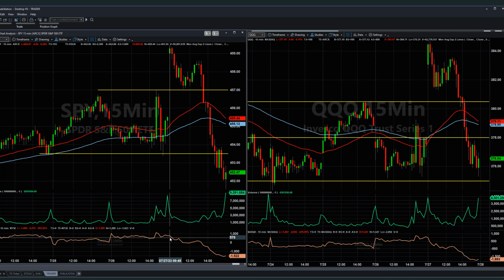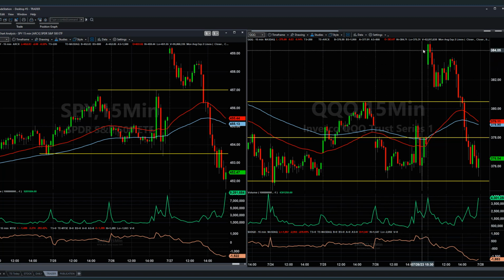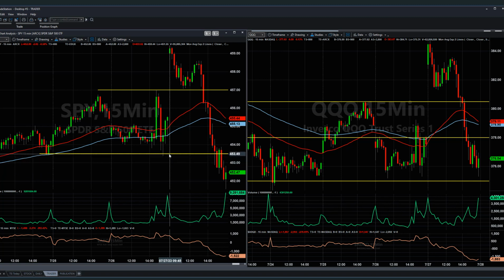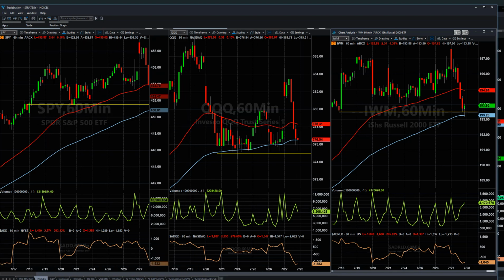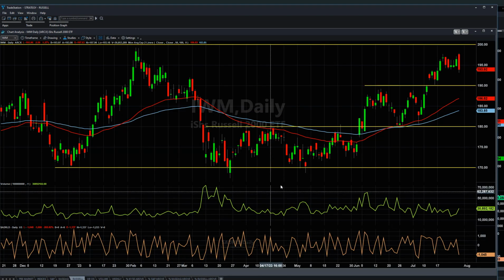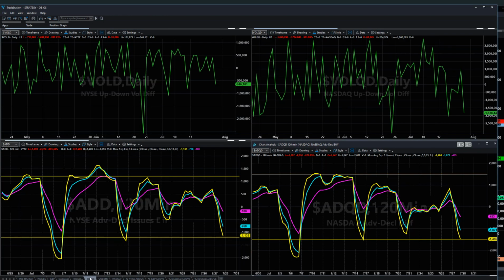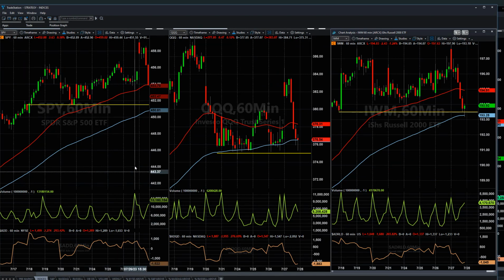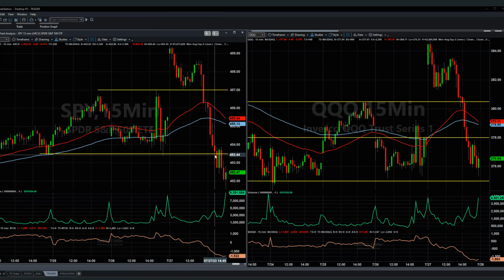Stock Indices Reverse After Opening Higher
As I have discussed in several Briefings, it is always the day after a FED announcement that is important.  In yesterday's Briefing, I outlined a possible strategy for approaching today's market.  That strategy played out nicely.  Today's selloff moved the Indices below important short-term support levels.  Important for tomorrow will be the intermediate-term support levels.  If those are broken, it opens the possibility of a larger degree time and price move.  What was support today is now resistance for tomorrow.